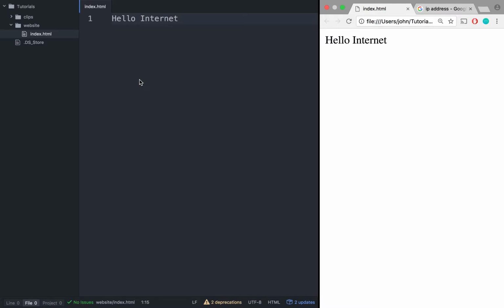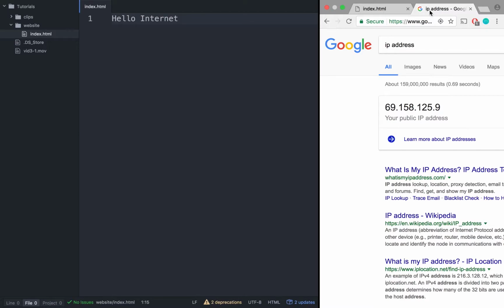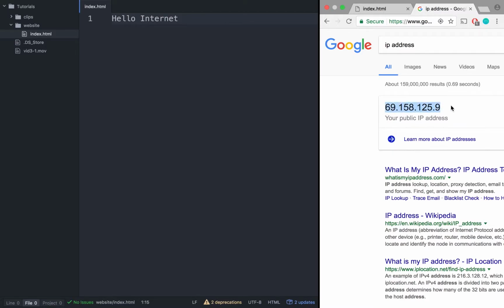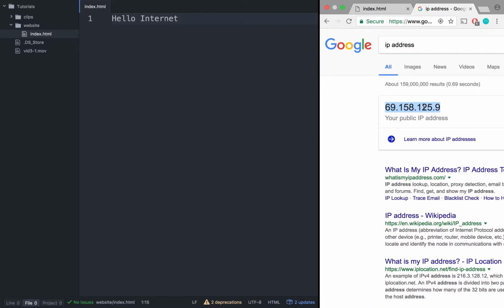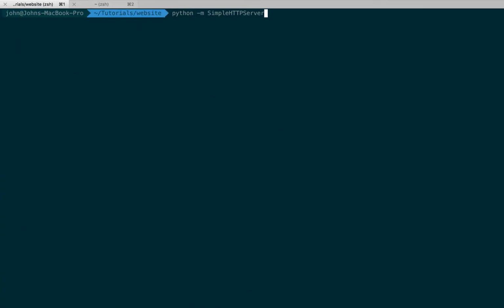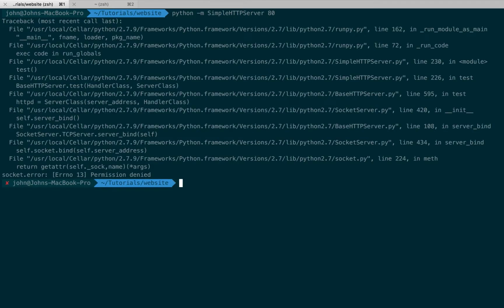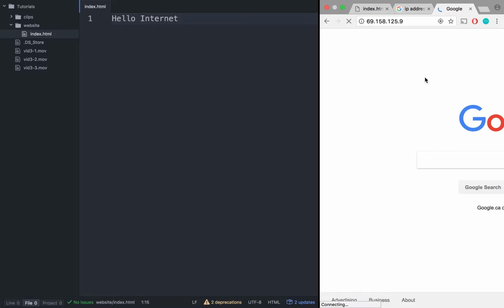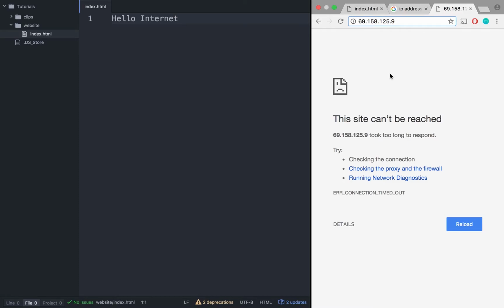Hosting a website locally (cont.)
[Informational Video]
Basics to how an HTTP server behaves.

Command:
sudo python -m SimpleHTTPServer 80

(will start a simple HTTP server on port 80, Note: Ports below 1024 require root privileges, that is why you need to "sudo" )